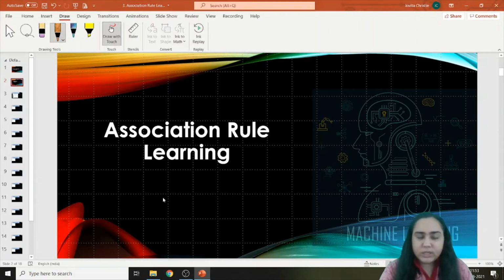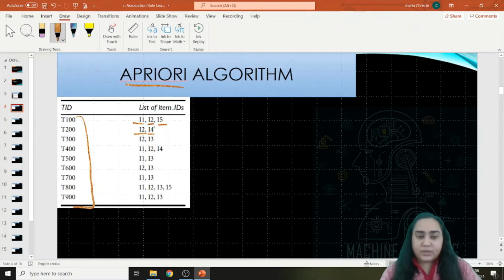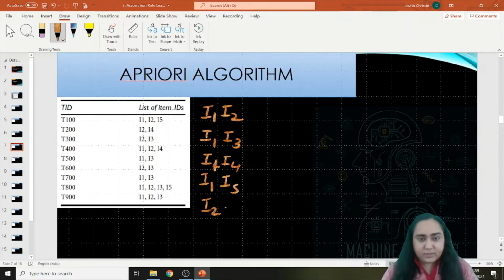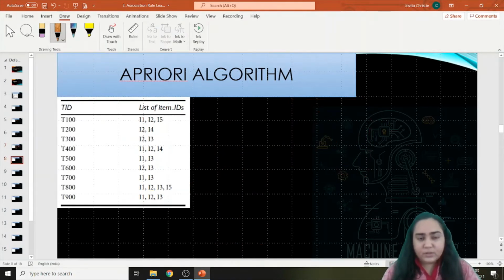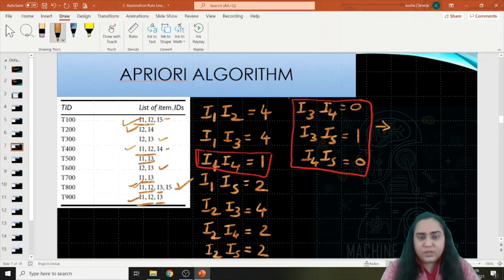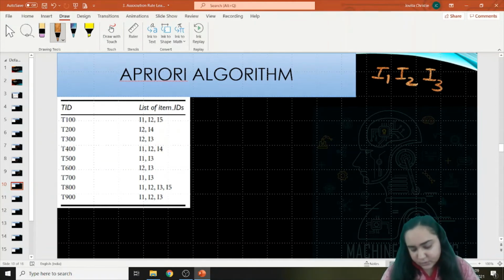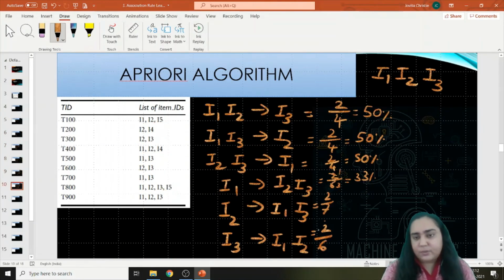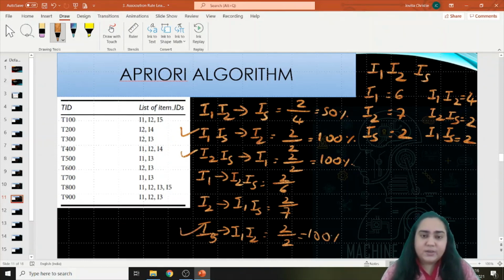Lec-30_Association Rule Learning | Machine Learning | IT-ICT Engineering